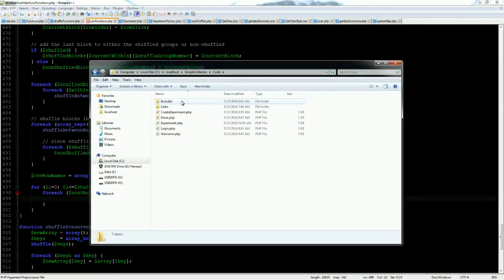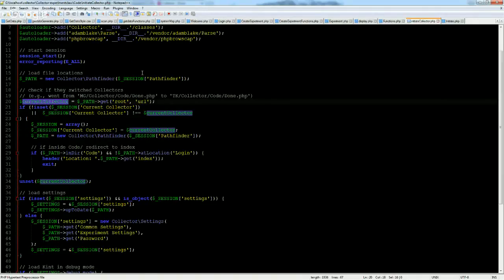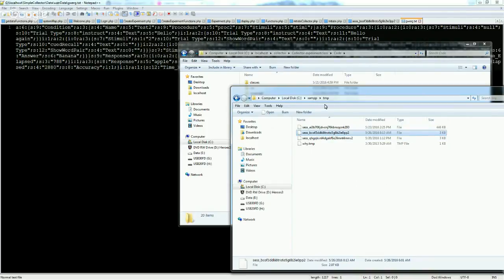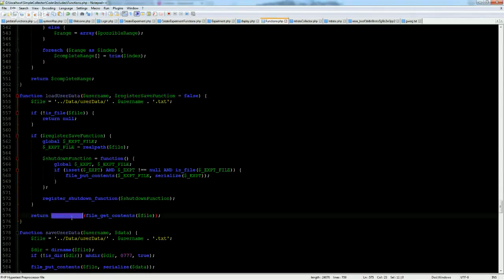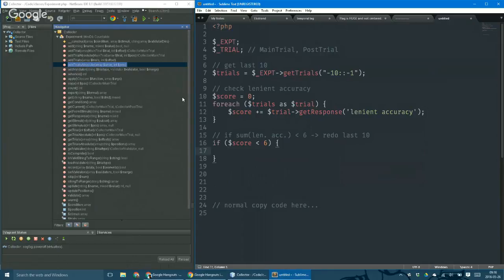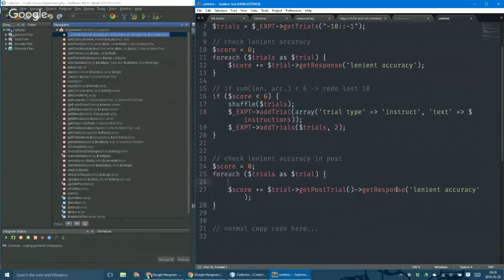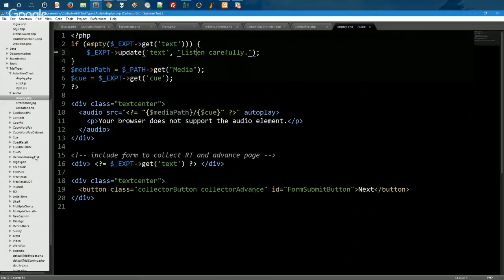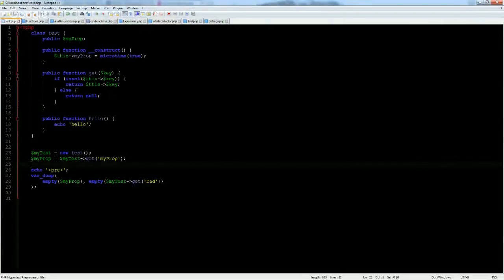2016-05-26 Collector Dev Meeting